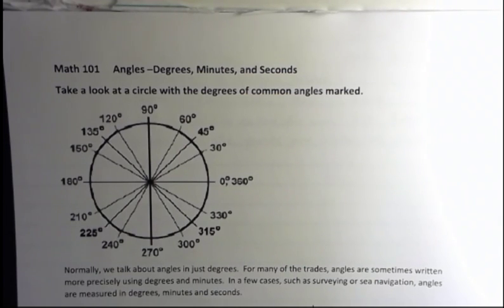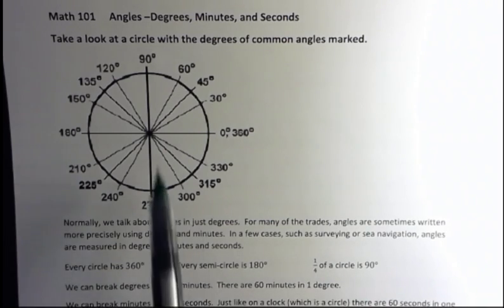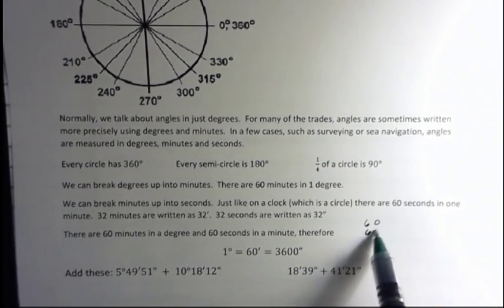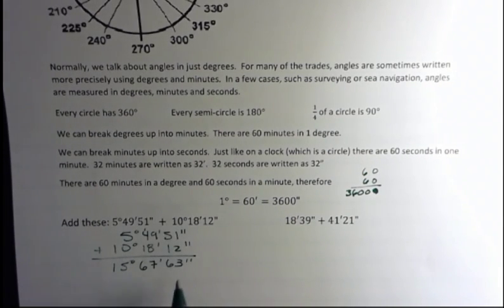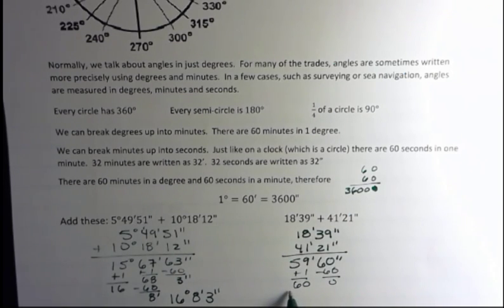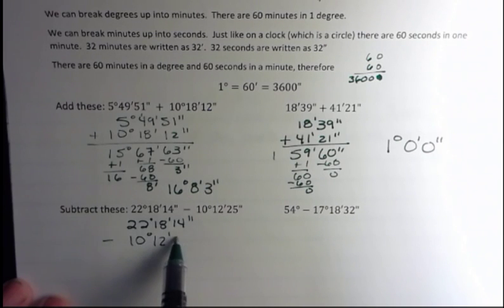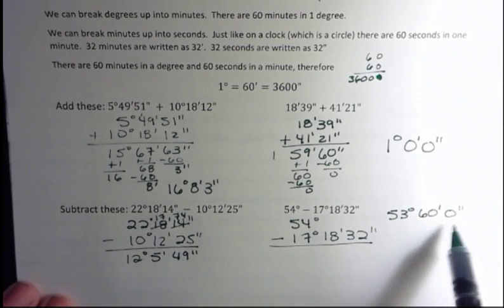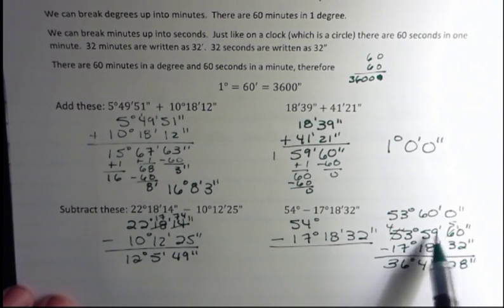Angles-- Add and Subtract with Degrees, Minutes, and Seconds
Perform basic operations using degrees, minutes, and seconds in angle measurements.